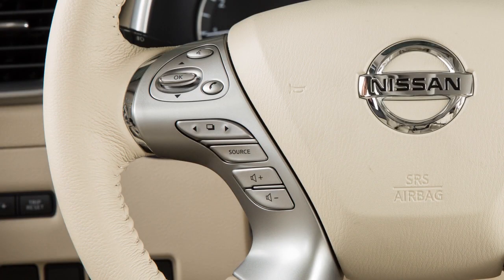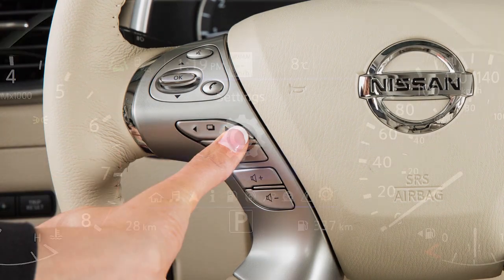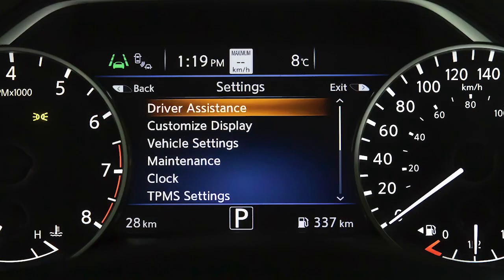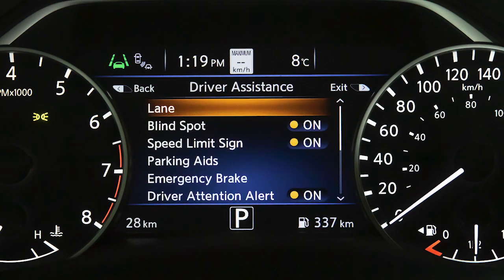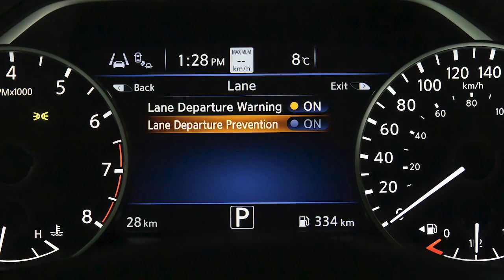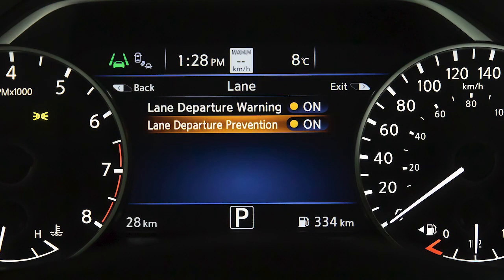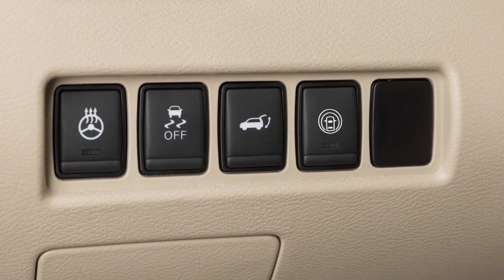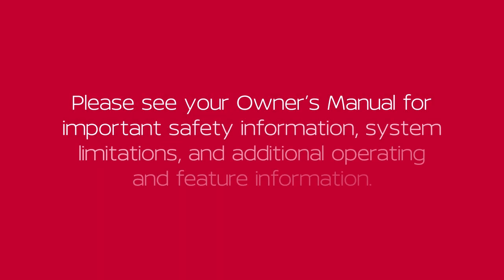2024 Nissan Murano - Lane Departure Warning (LDW) and Intelligent Lane Intervention (I-LI) Systems